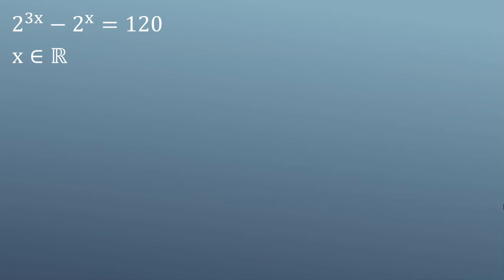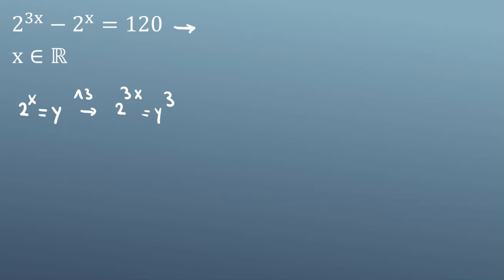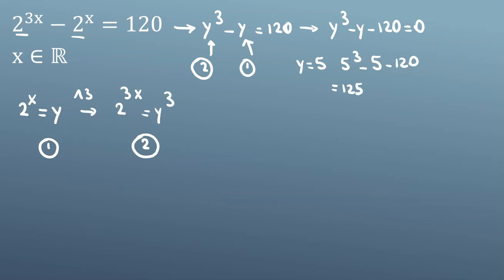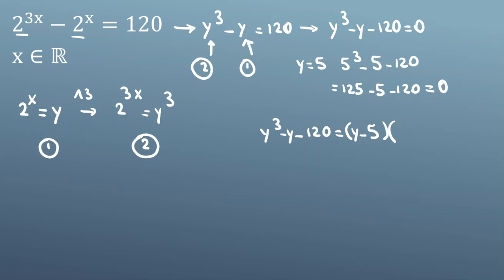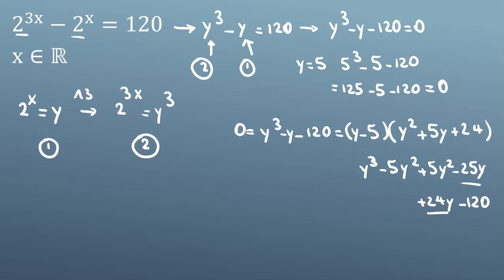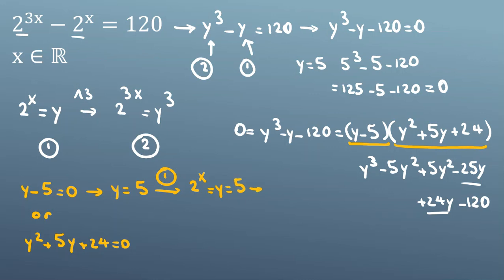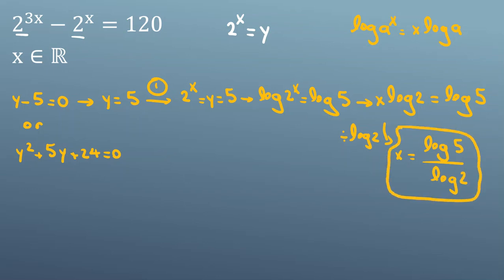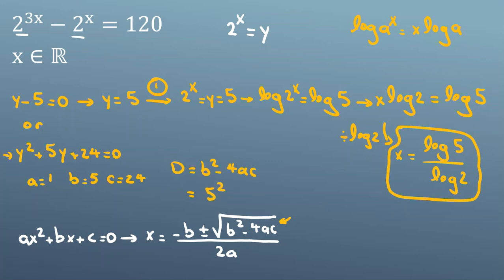2^3x - 2^x = 120 | Olympiad Math Problems (Algebra)